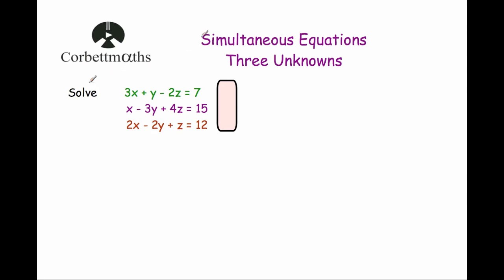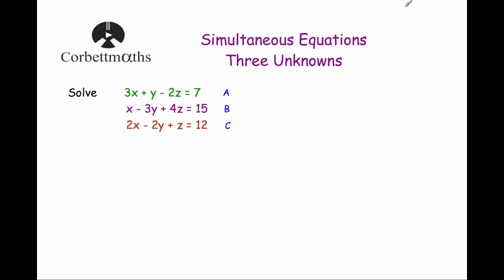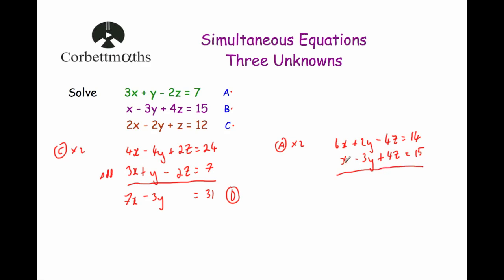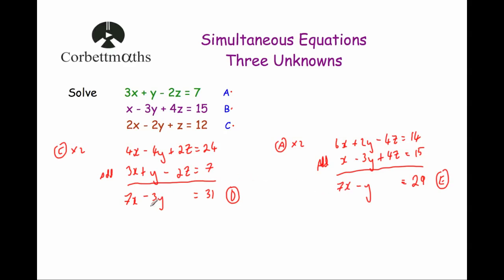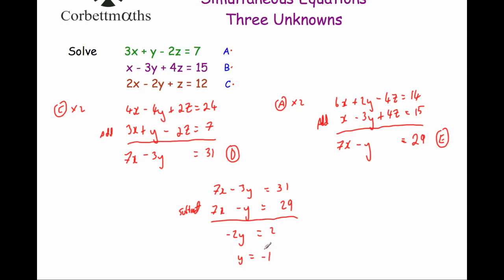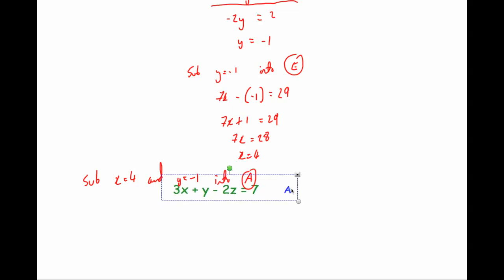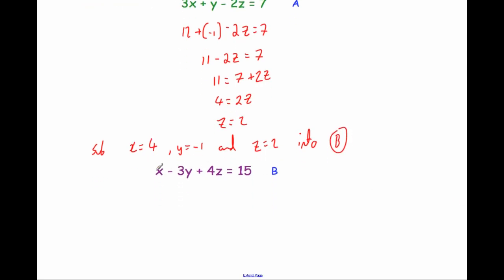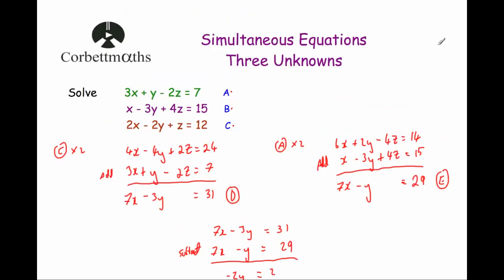Simultaneous Equations with Three Unknowns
This video explains how to solve simultaneous equations with three unknowns.